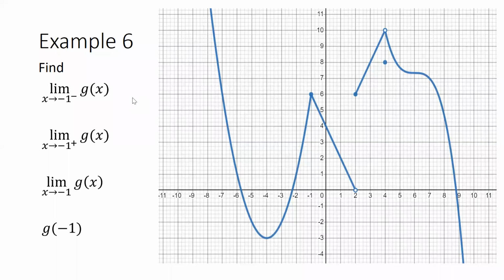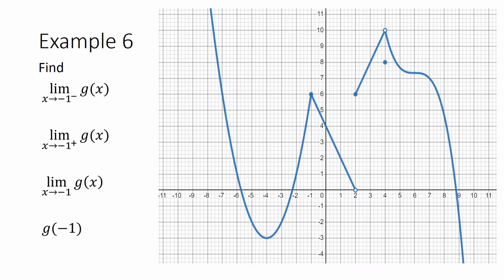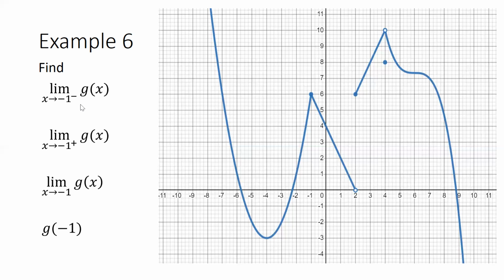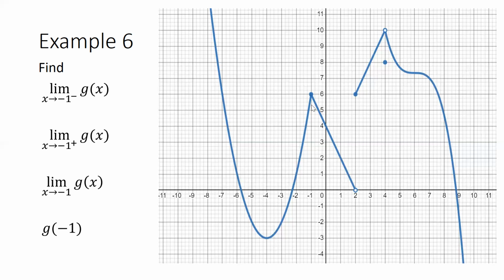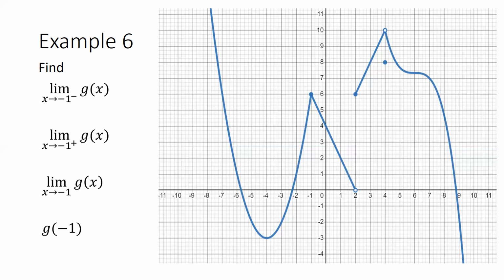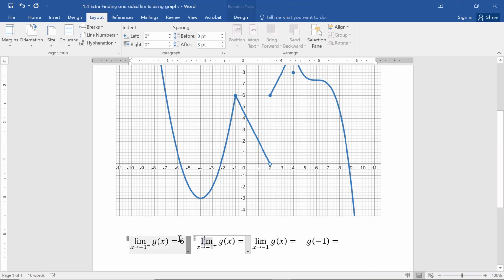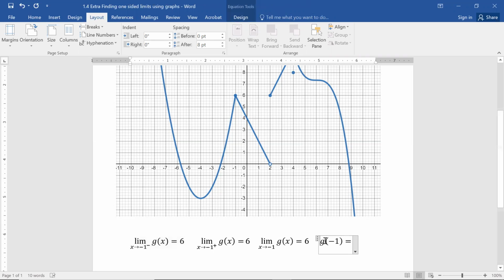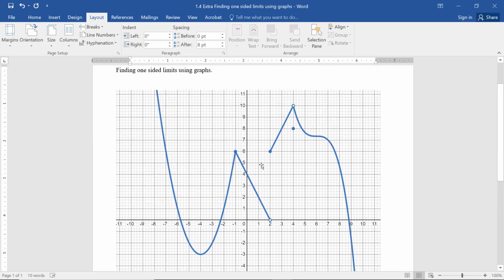Calculus 1 Section 1.4i One Sided Limits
Calculating One Sided Limits Graphically